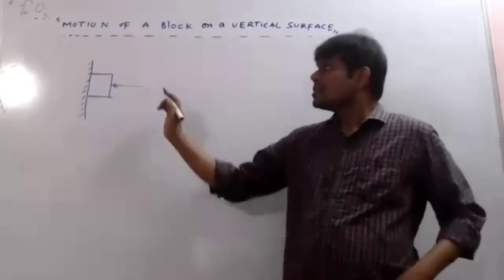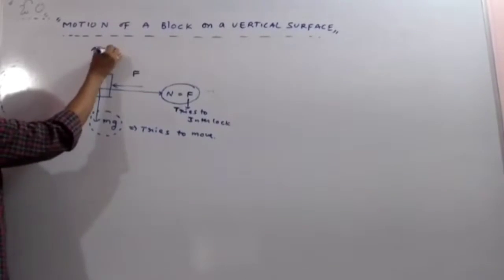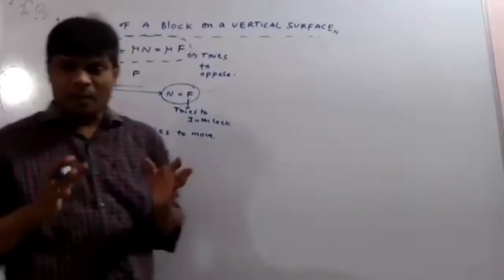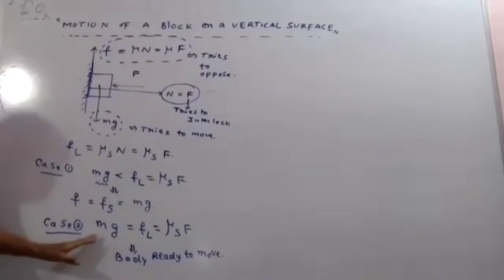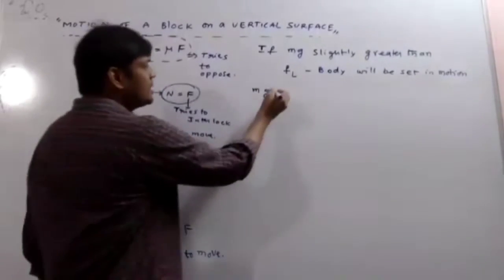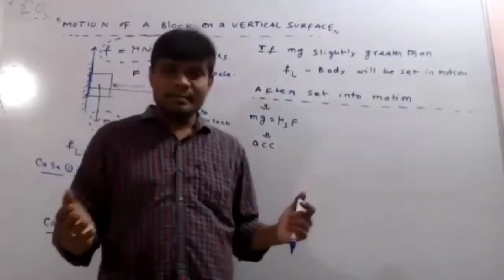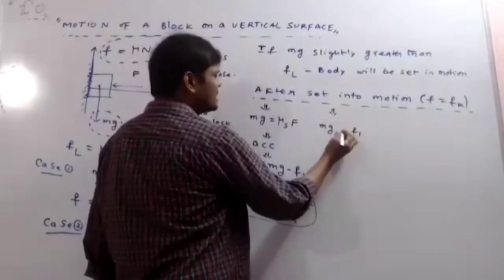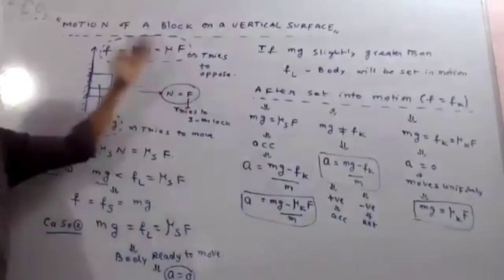ENLIGHTEN PHYSICS CLASSES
Motion of a block on rough vertical surface